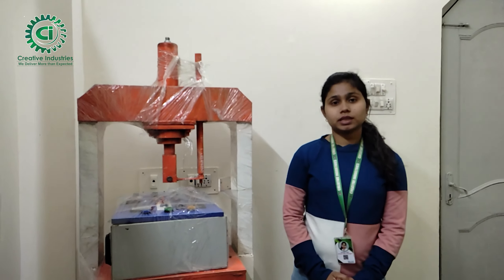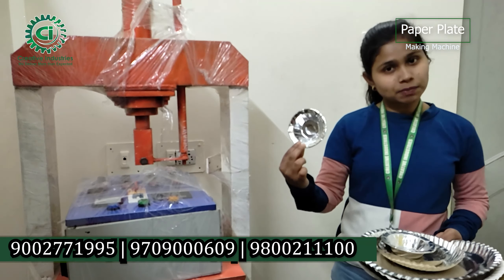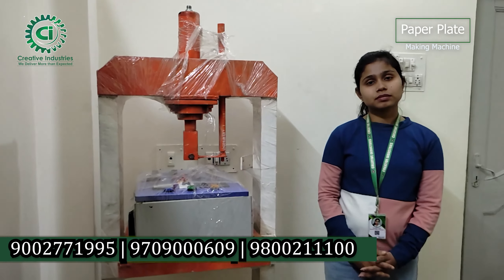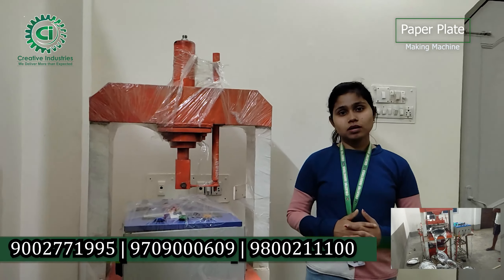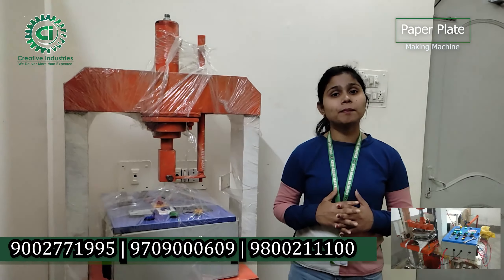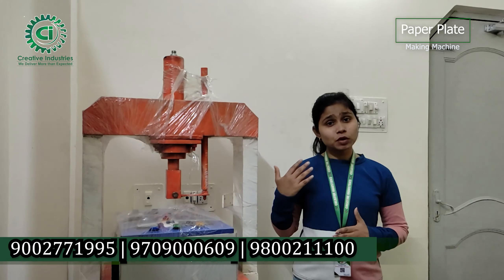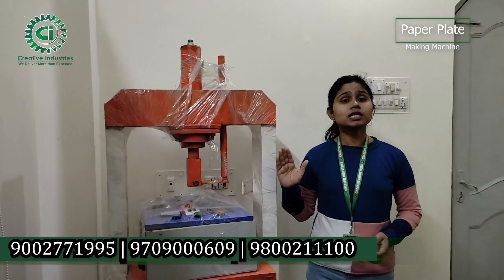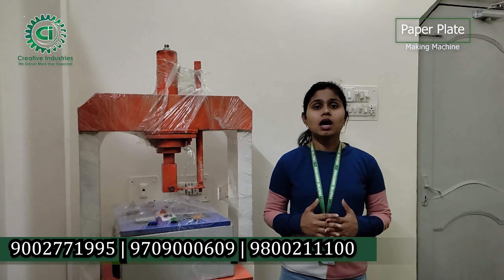Paper Plate Making Machine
Creative Industries